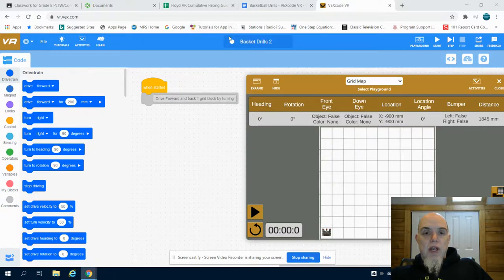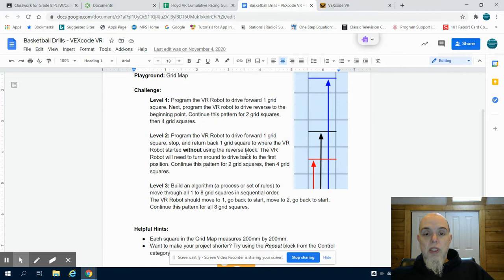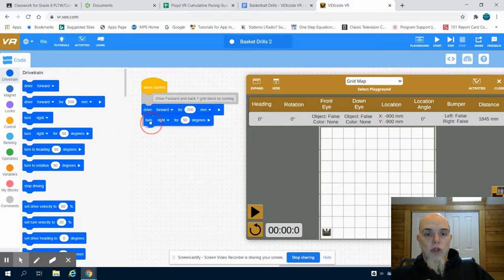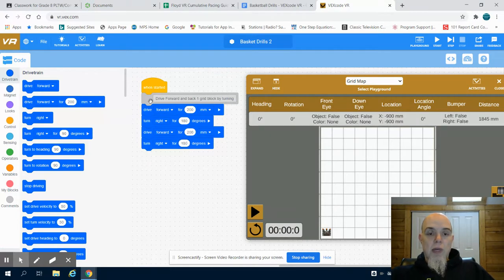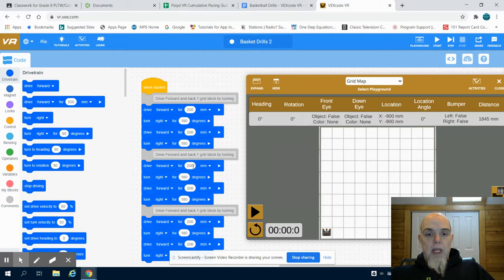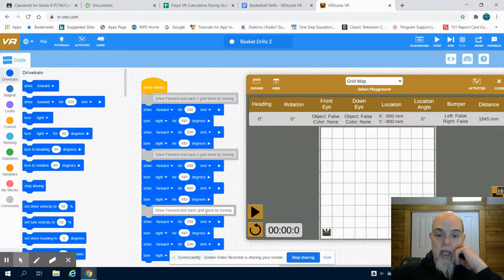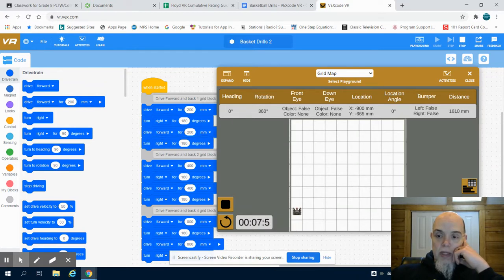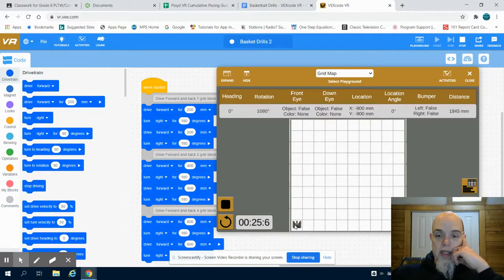VEX VR Basketball Drills Challenge Level 2